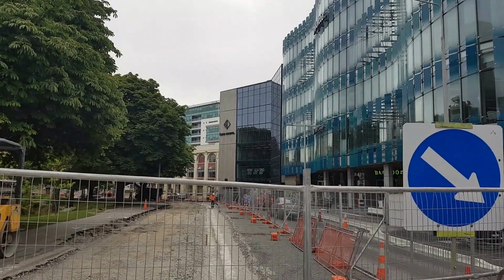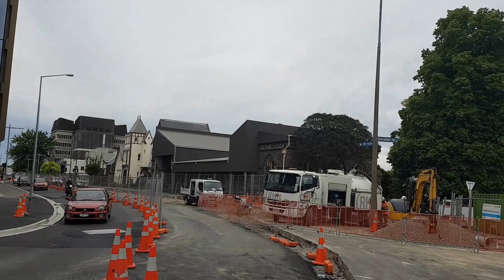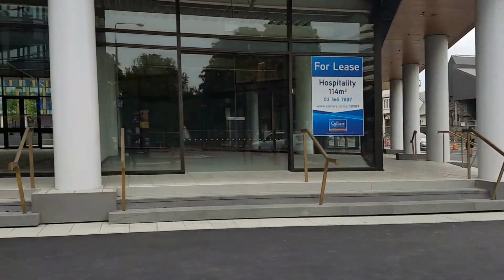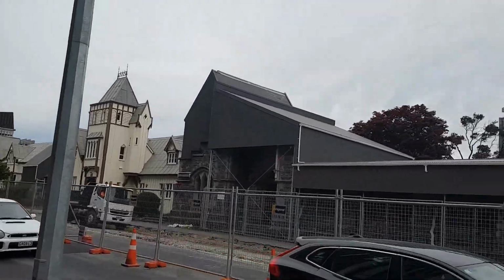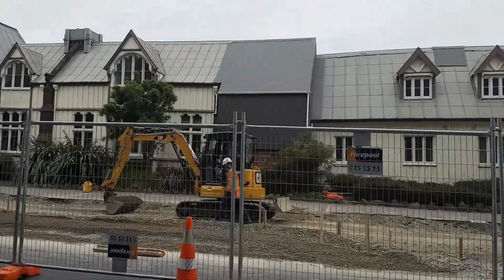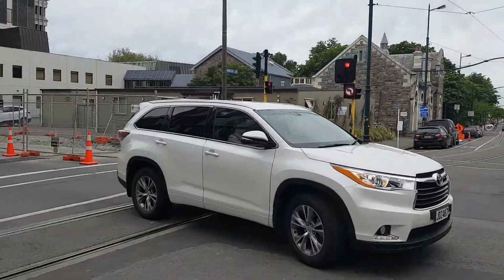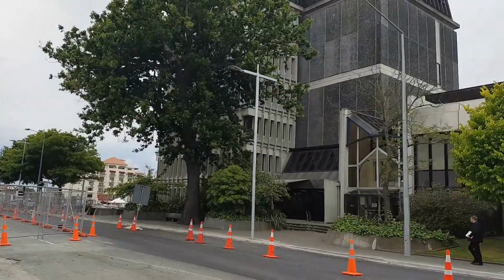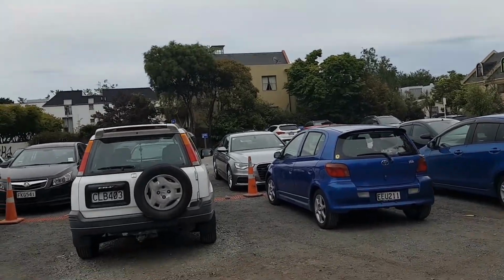Christchurch post earthquake recovery part 3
A walk along Cambridge Terrace and Durham Street. The road works you see here are now almost finished. They are creating a slow-zone for traffic safety.